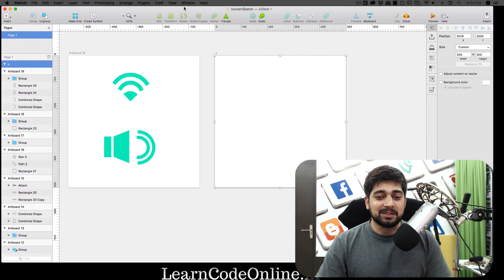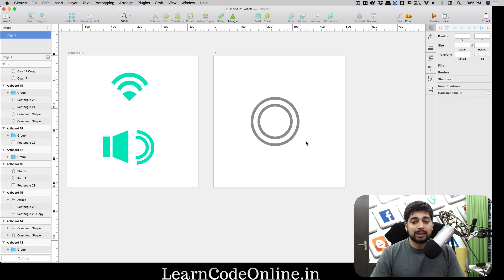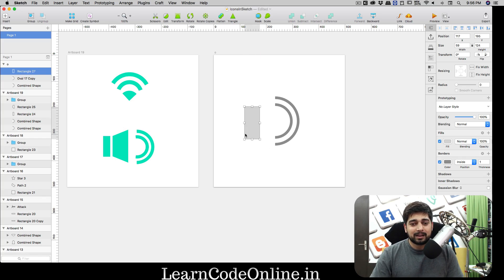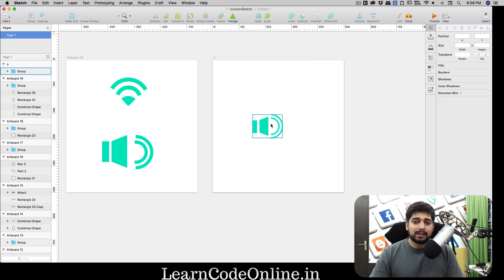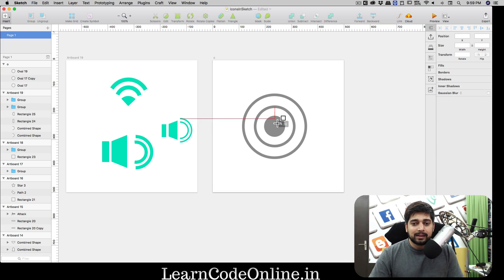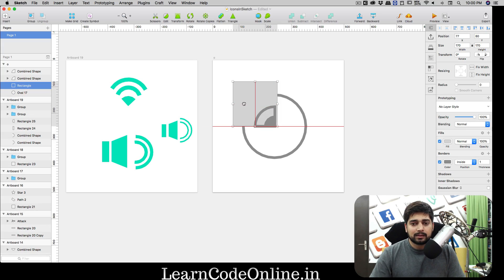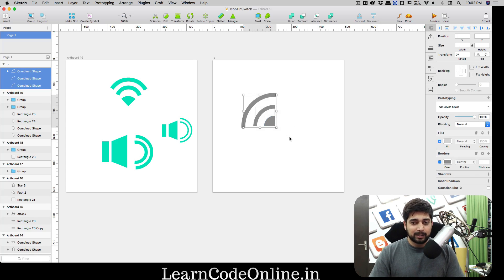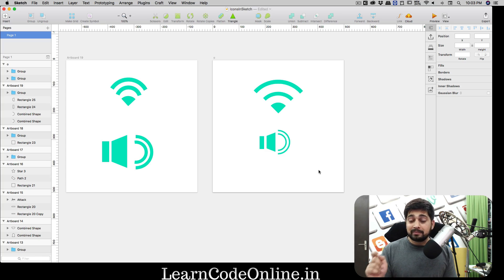Scissors and Wifi icons in Sketchapp 💎